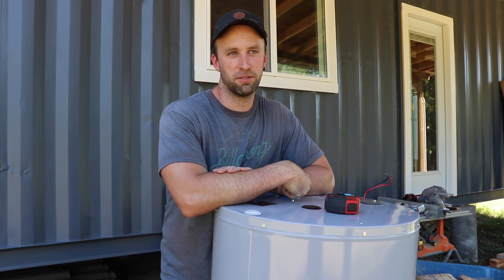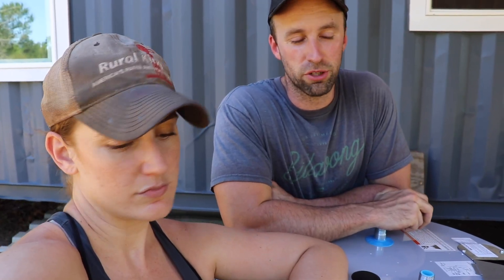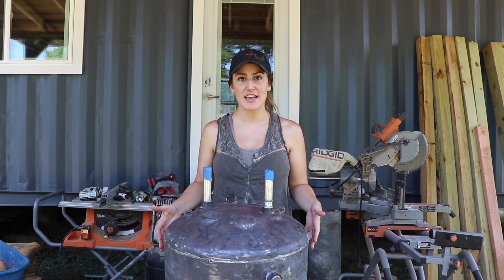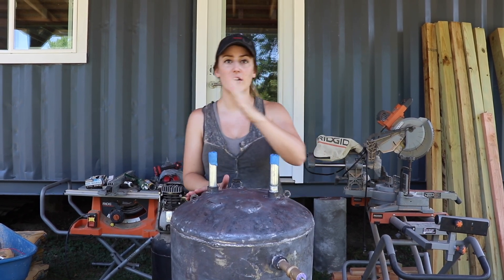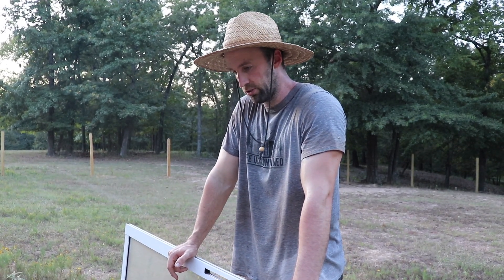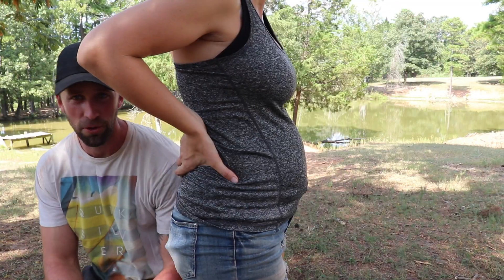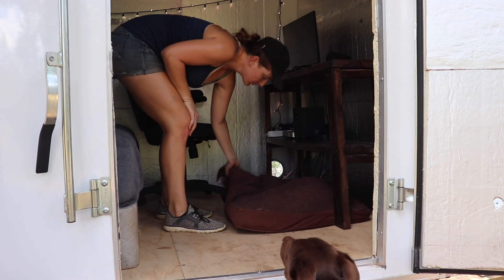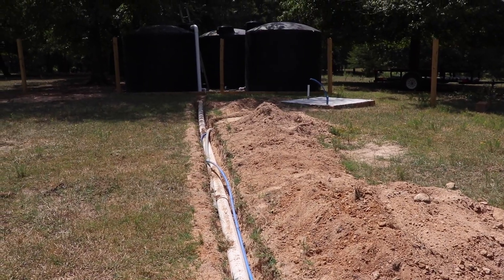WE'VE BEEN HIDING SOMETHING FROM YOU...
In this episode, we start building our passive solar water heater. This has been a heavily anticipated project that Spenser has been looking forward to for a few years now. To say he's excited is an understatement. We also share some very exciting news that we've been hiding from you...